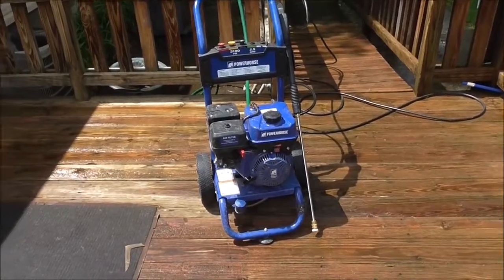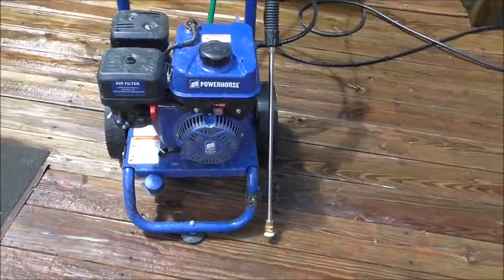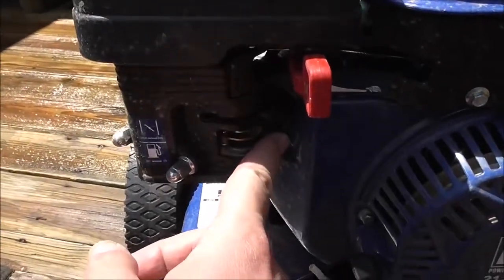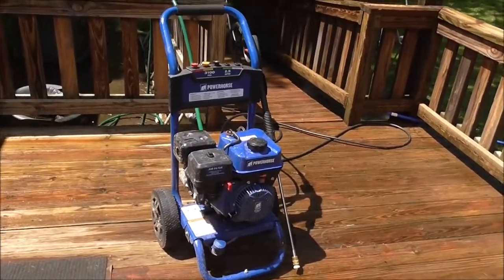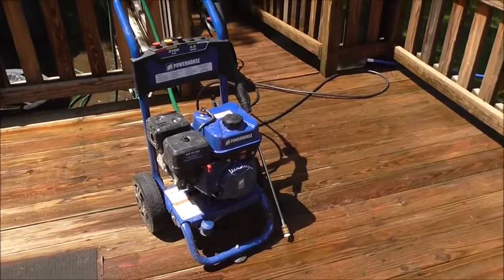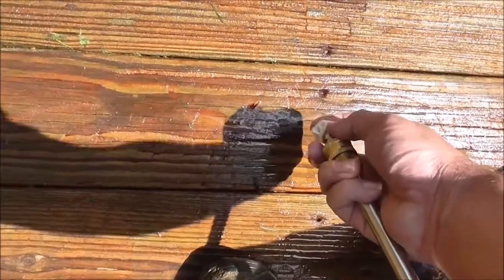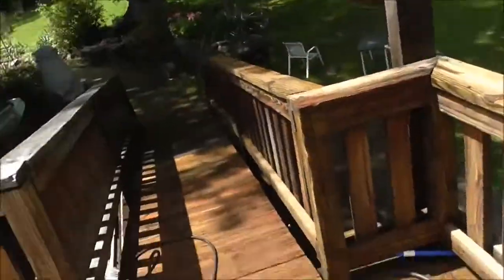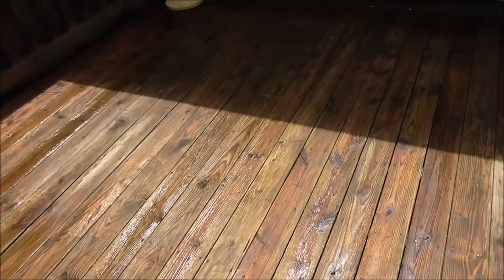How Gas Powered Cold Water Pressure Washers Work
Here's a how to video on how Gasoline Powered Cold Water Pressure Washers work and Starting one up. This one is a Powerhorse bought from Northern Tool.

Here's a link if you're interested (If you want to buy your own) in the Pressure Washer seen in this video